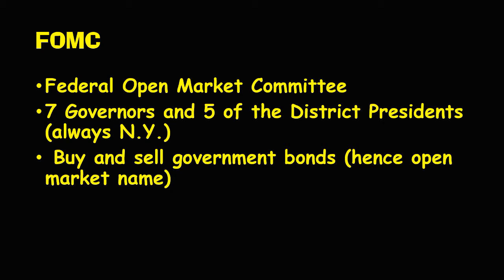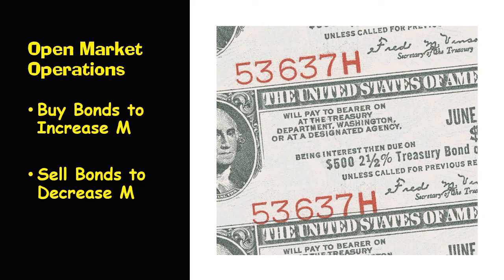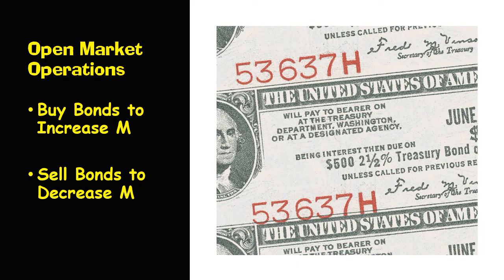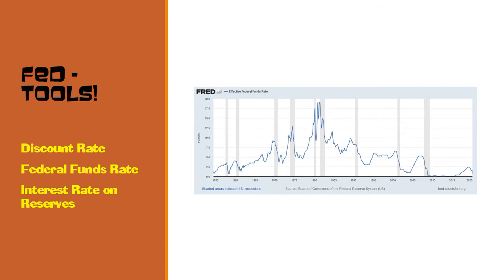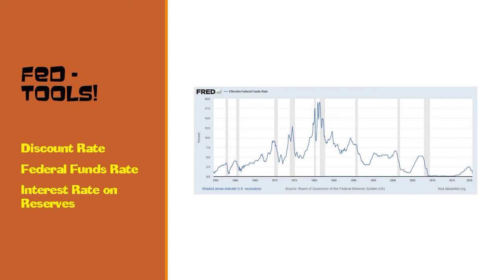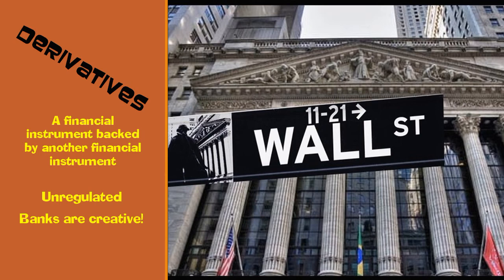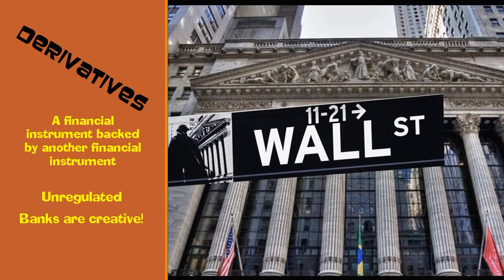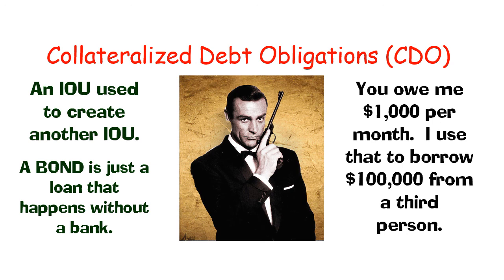103 44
Summer Economics Video 44